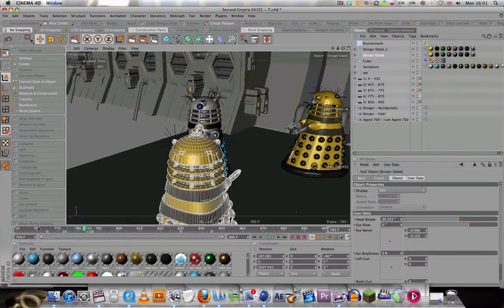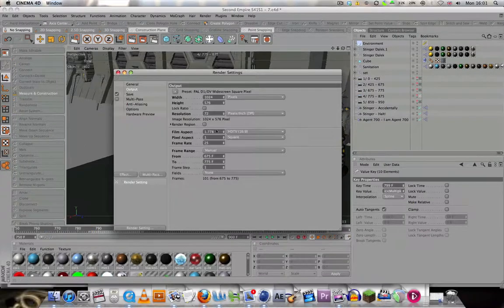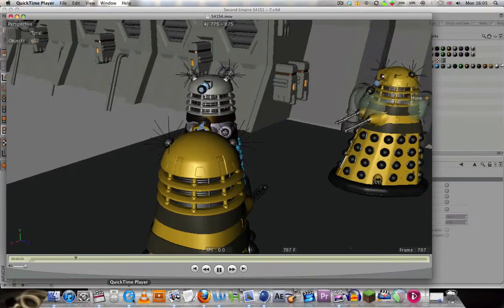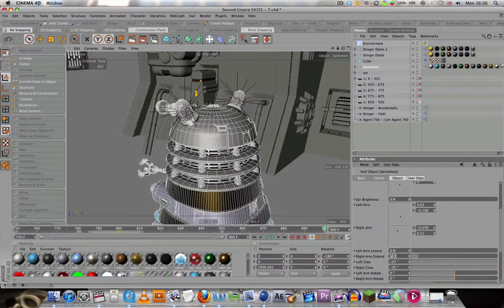Second Empire Producion Diary 2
Join the Second Empire Facebook group at

Category: